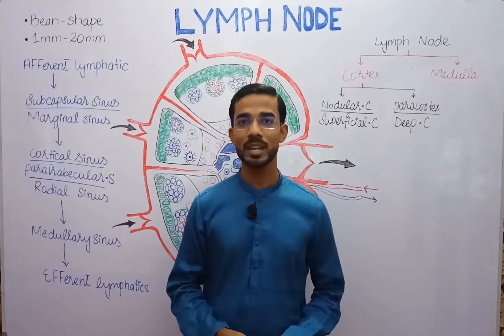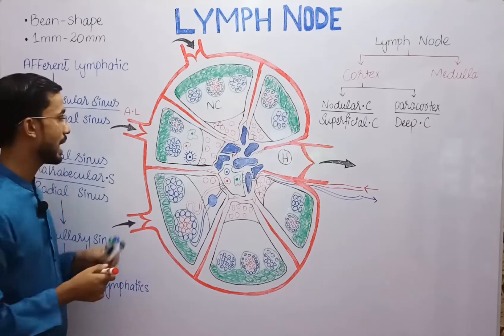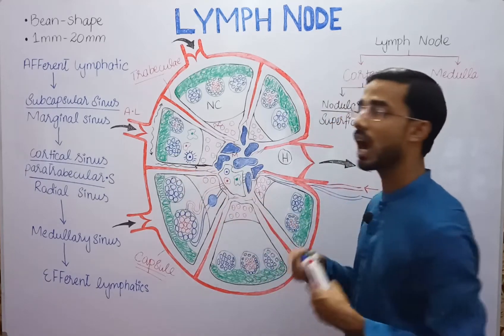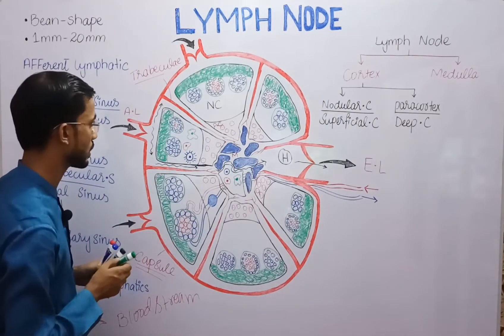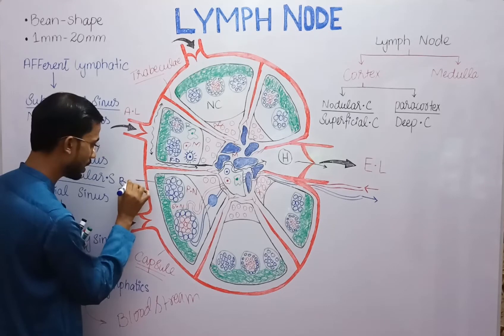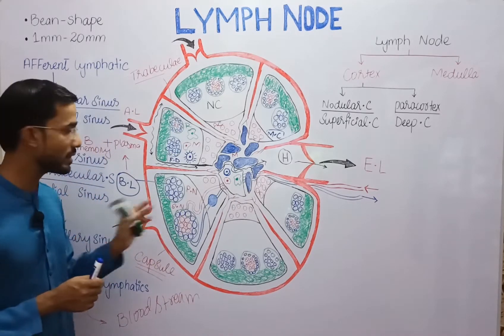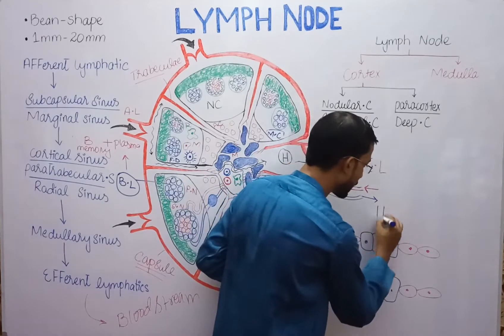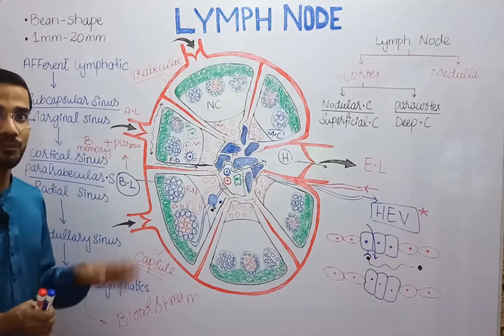LYMPH NODE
CORTEX                                                   MEDULLA
                * Nodular cortex
                * Paracortex
                                                     LYMPH FLOW
* Afferent lymphatic vessel
* Subcapsular sinus
* Cortical sinus
* Medullary sinus
* Efferent lymphatic vessel
                PRIMARY NODULE                                  SECONDARY NODULE
                 (B-Lymphocytes)                                  * Mantle Zone
                                                                                  ( B-lymphocytes)
                                                                                 * Germinal Zone
                                                                                  (Plasma cell+B-memory cell)